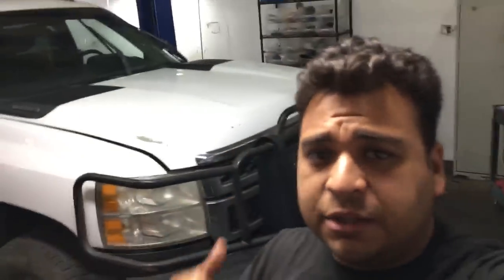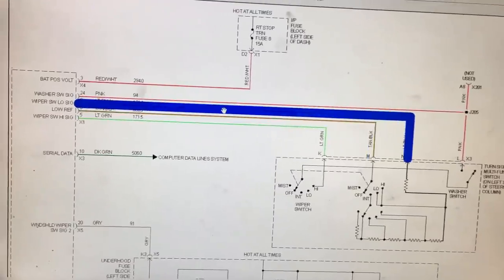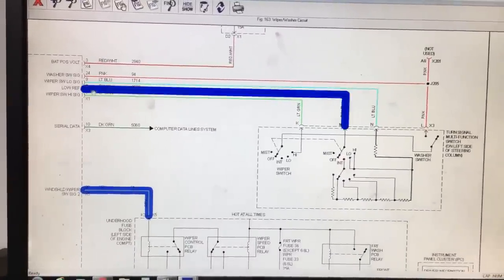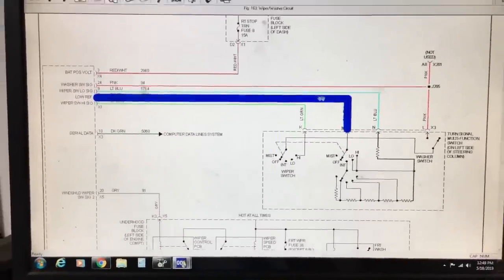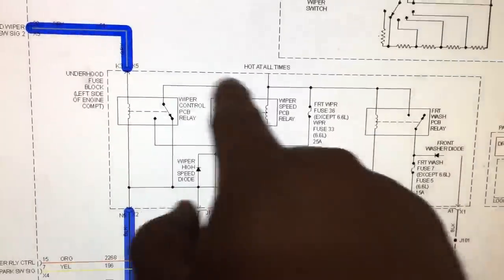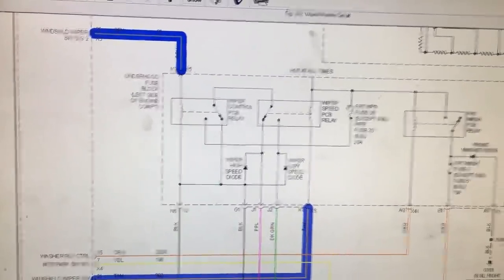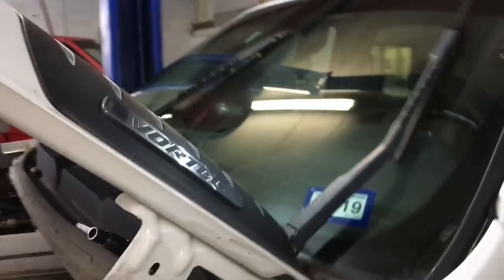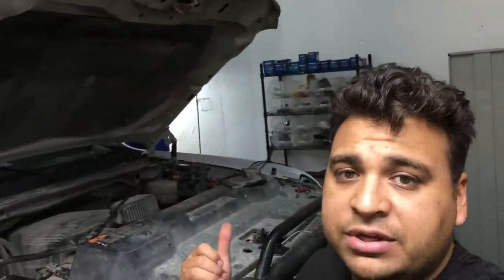CHEVY TRUCK WIPERS STAY ON DIAGNOSIS AND FIX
In today's video I'm working on a 2011 Chevrolet Silverado 2500HD pick up truck with a 6.0 engine. The customer complaint was that his wiper blades keep running continuously even with the key off. Follow along as I guide you through how I diagnose these complicated systems using wiring diagrams and automotive electrical knowledge.